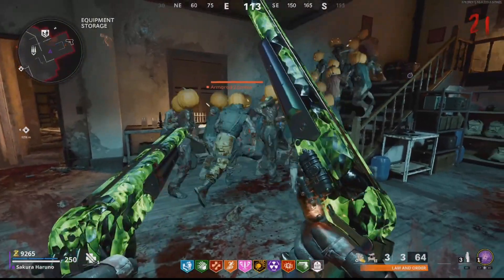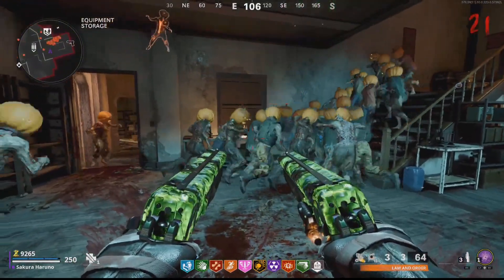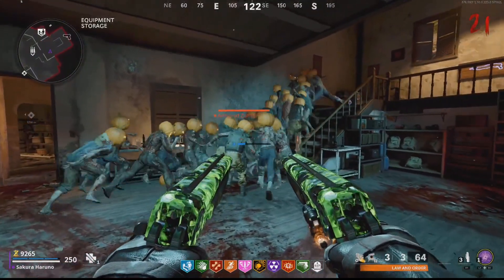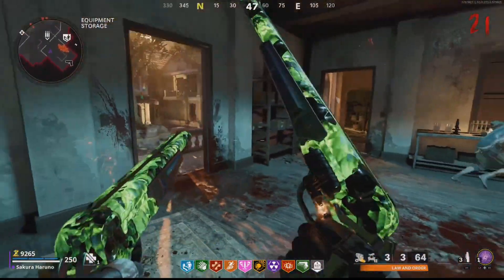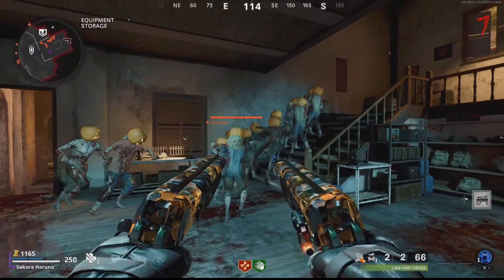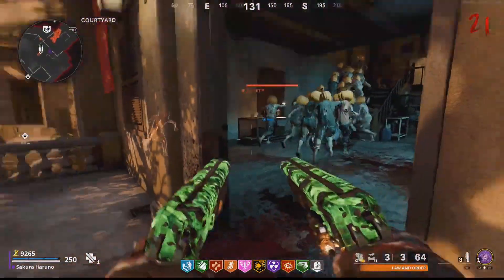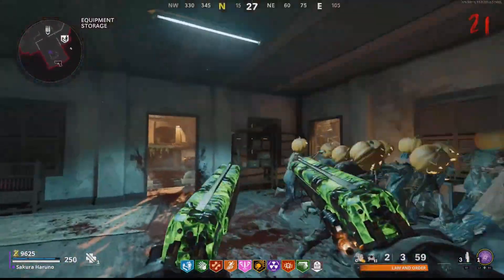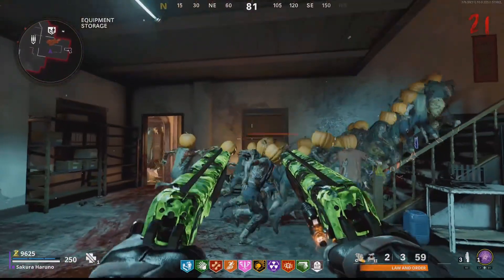FAST UNLIMITED XP! Level Up Fast Cold War Zombies! Season 6 Cold War Glitches Cold War Xp Glitch